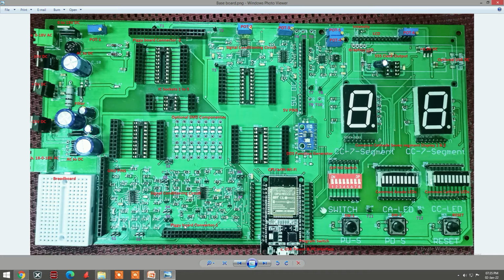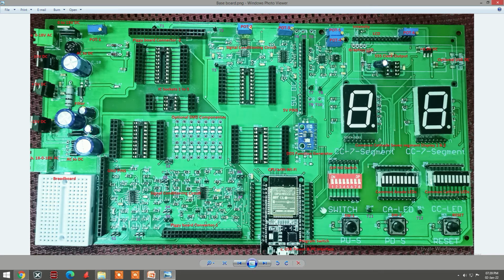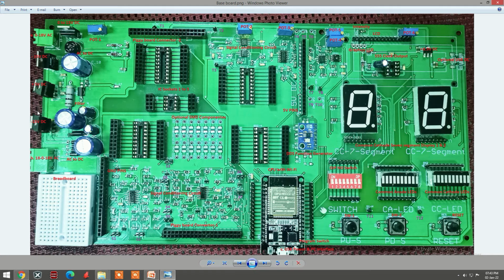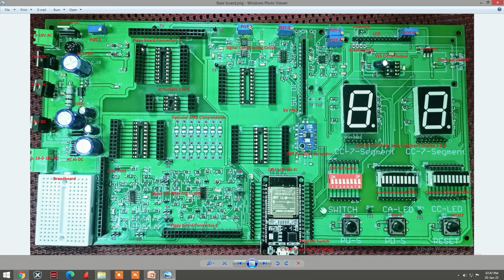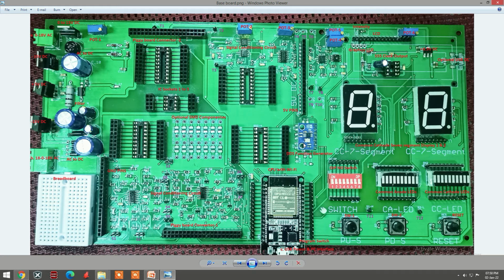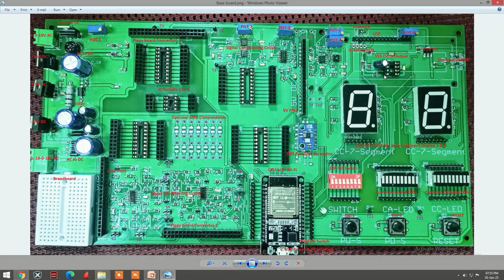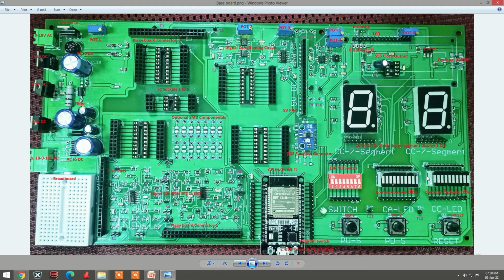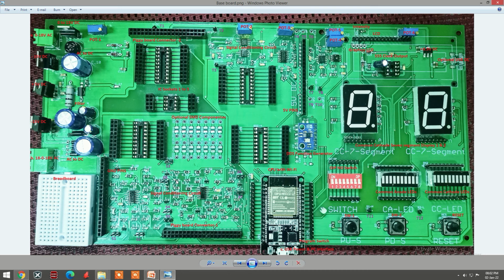Product Design: Analog & Digital Mobile Lab Session-3 on Base board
This session is about how base board is designed and its functions like Power Supply, Function generator, CPU, Signal Conditioning etc
Dr Y S Rao